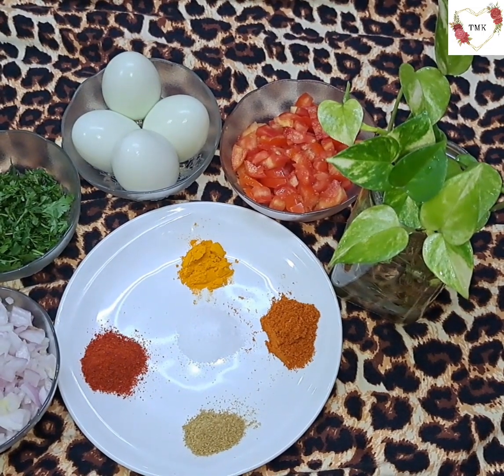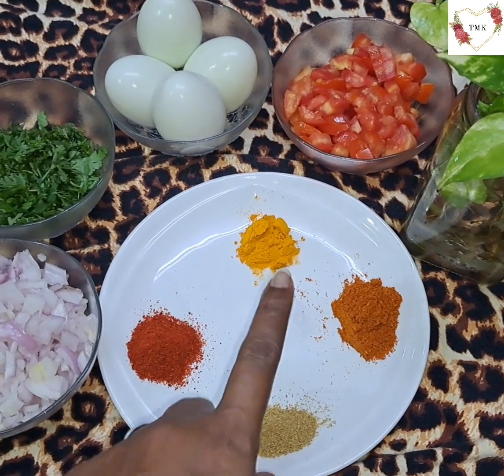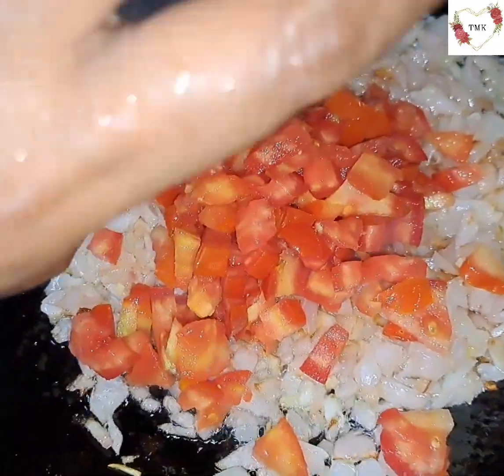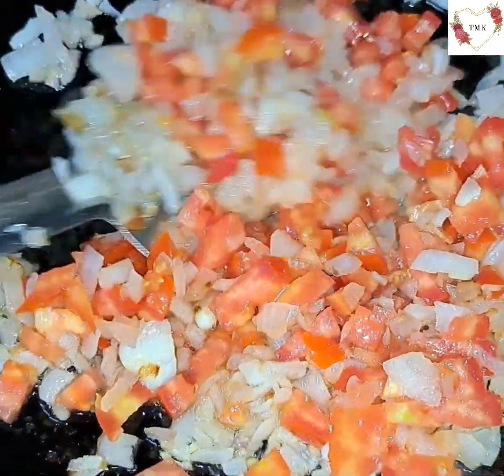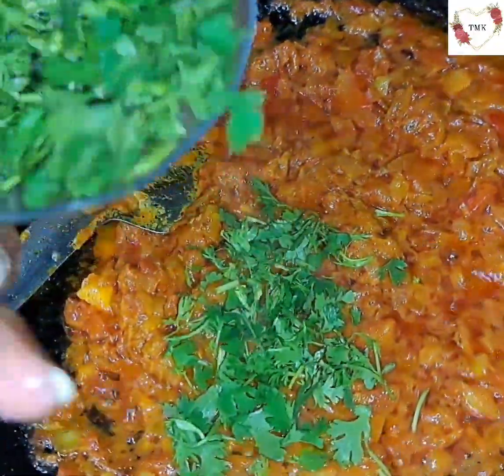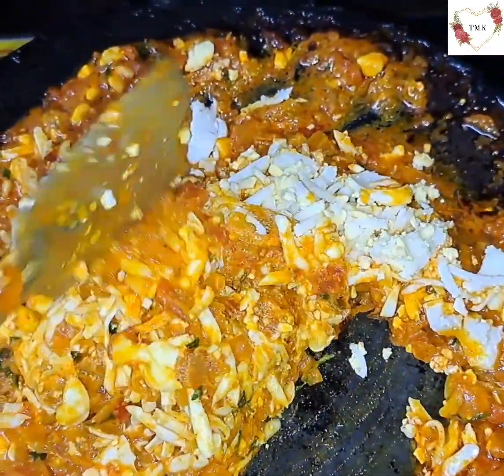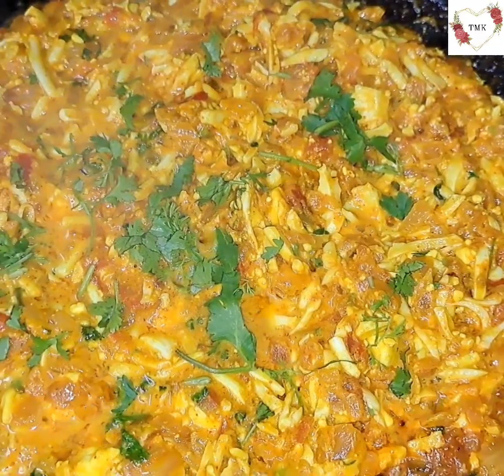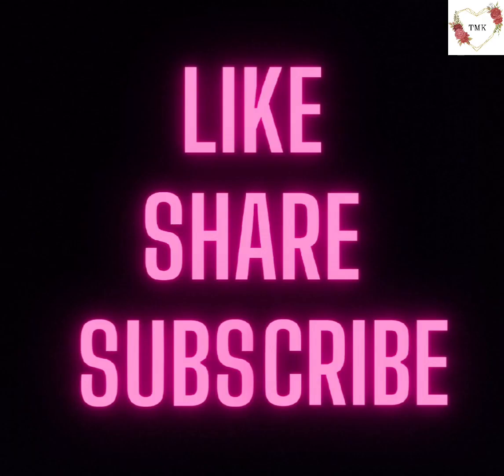Boiled Eggs Burji | Very Easy Recipe For Bachelors And All...🥚 😋